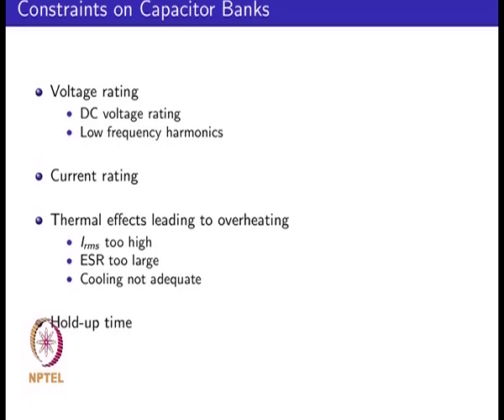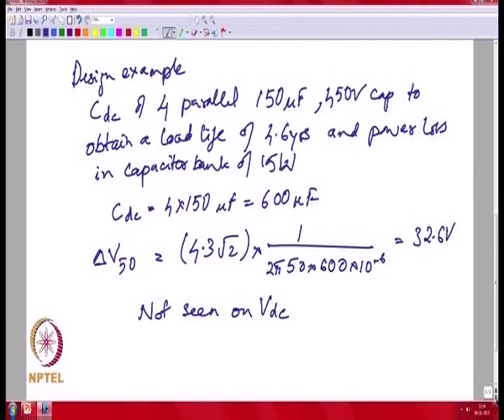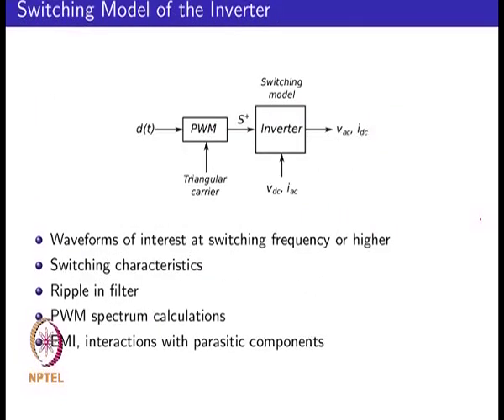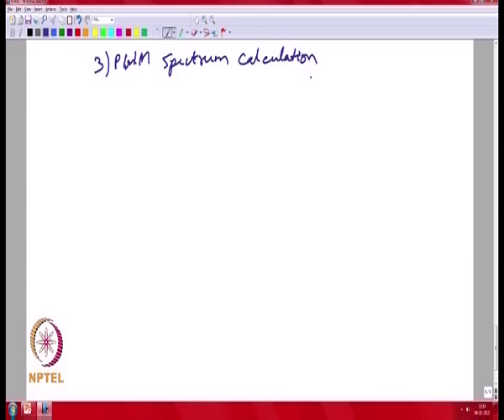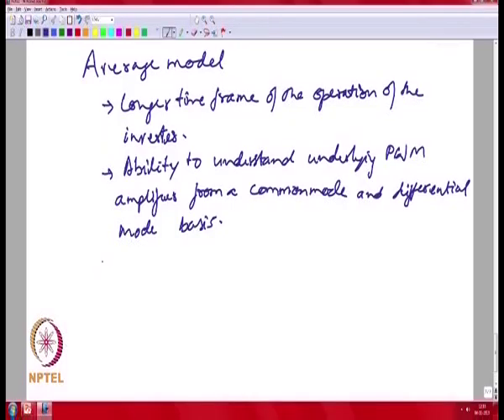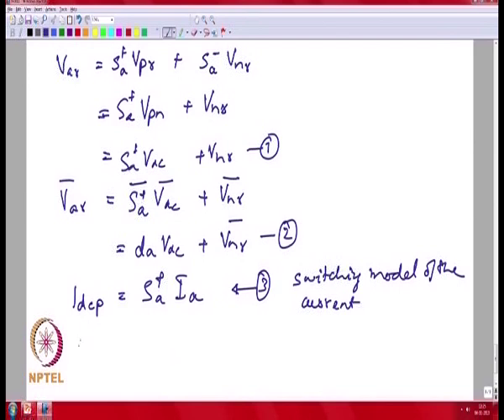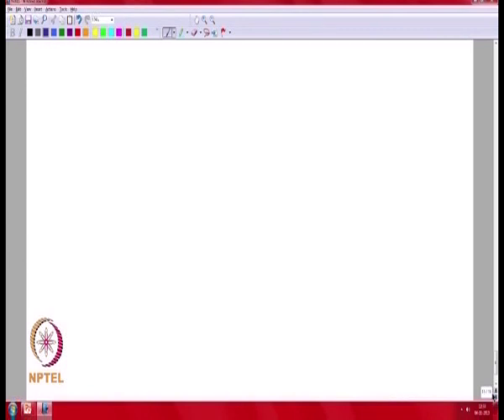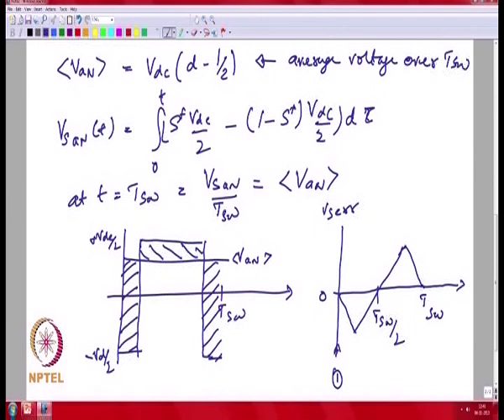Inverter switching and average model